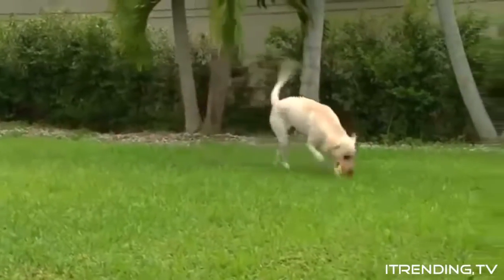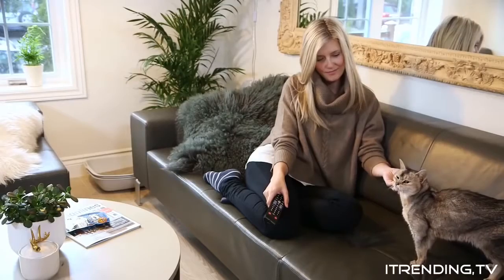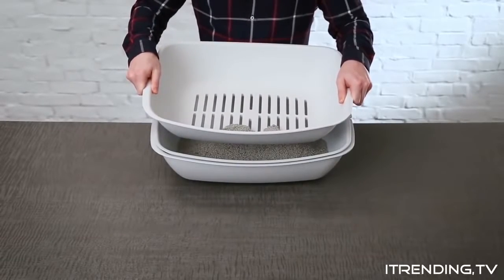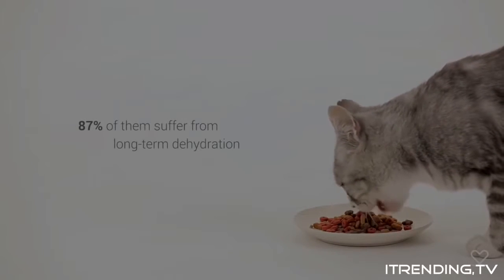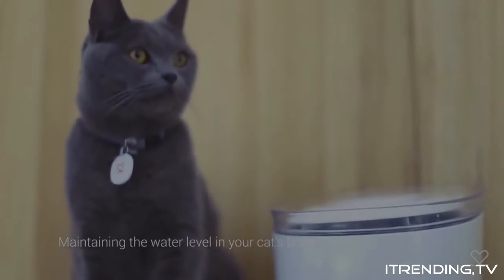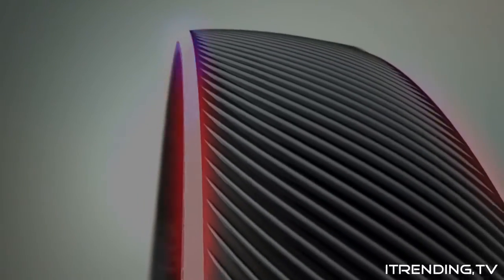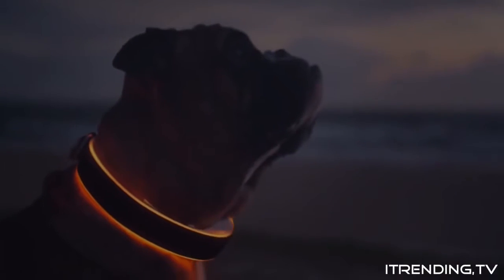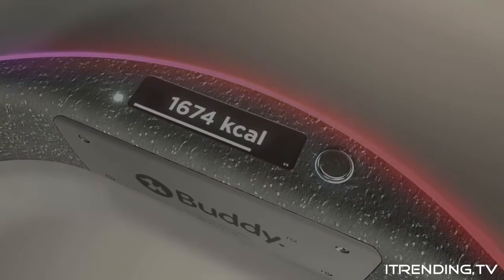6 Pet Gadgets You Must Have - Technology Newz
6 Gadgets Your Pet Must Have

Share By : itrending.tv - Technology Newz